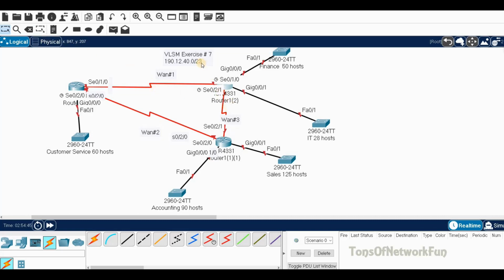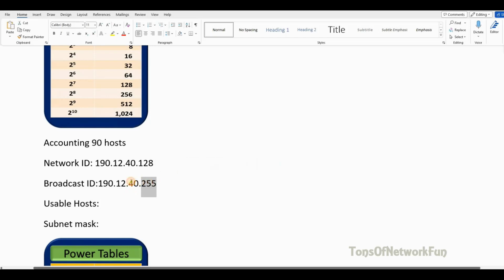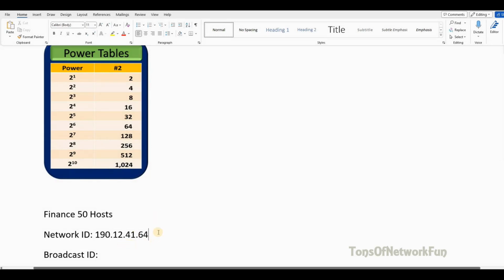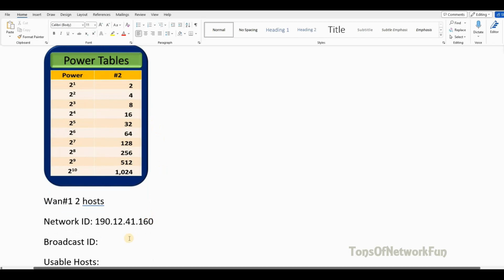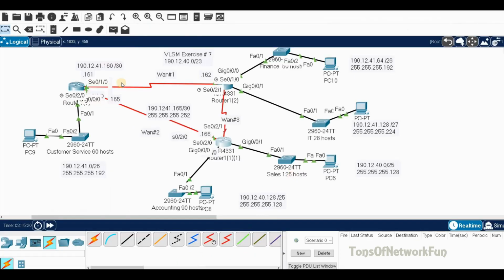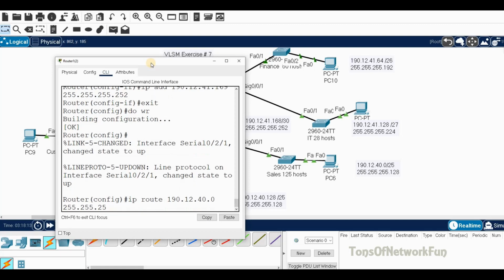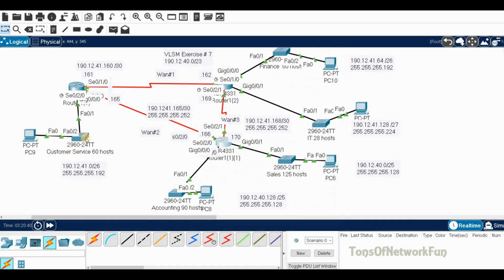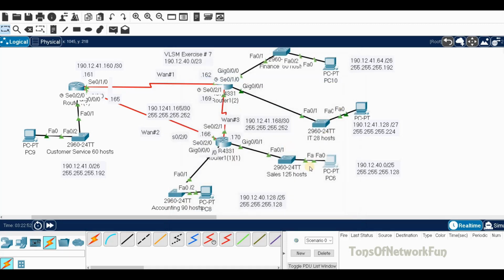►VLSM Exercise#7 I Subnetting Example CISCO CCNA I 190.12.40.0/23 I Tons OF Network Fun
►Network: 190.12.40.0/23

►Sales 125 hosts:
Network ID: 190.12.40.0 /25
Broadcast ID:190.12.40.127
Usable Hosts: .1 - .126

►Accounting 90 hosts
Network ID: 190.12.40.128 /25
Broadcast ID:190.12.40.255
Usable Hosts: .129 -.254

►Customer Service 60 Hosts
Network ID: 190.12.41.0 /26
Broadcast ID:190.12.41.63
Usable Hosts:  .1 - .62

►Finance 50 Hosts
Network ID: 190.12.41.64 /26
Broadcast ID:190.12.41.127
Usable Hosts: .65 - .126

►IT: 28 hosts
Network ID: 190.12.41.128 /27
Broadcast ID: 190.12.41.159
Usable Hosts: .129 - .158

►Wan#1 2 hosts
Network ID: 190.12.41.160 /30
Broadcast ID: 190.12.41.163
Usable Hosts: .161 - .162

►Wan#2 2 hosts:
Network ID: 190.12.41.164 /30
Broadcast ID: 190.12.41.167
Usable Hosts: .165 - .166

►Wan#3 2 hosts:
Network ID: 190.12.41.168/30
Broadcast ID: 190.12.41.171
Usable Hosts: .169 - .170